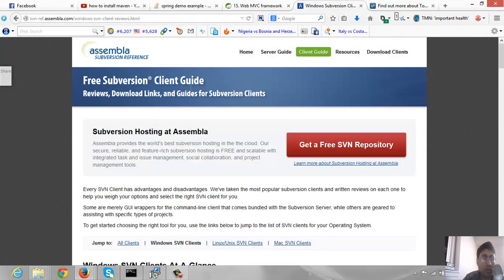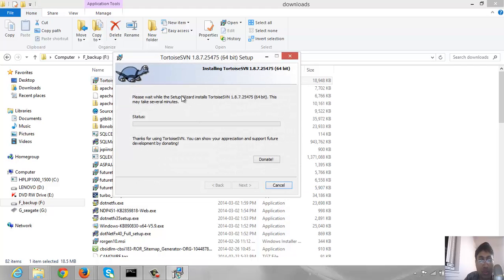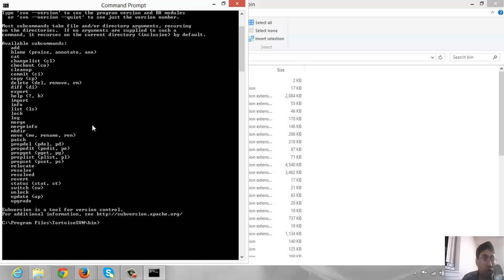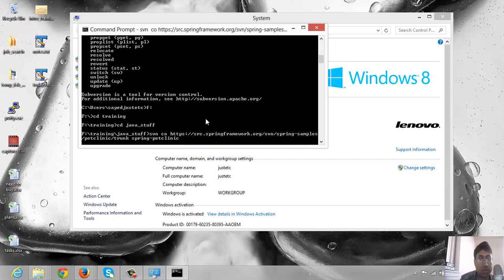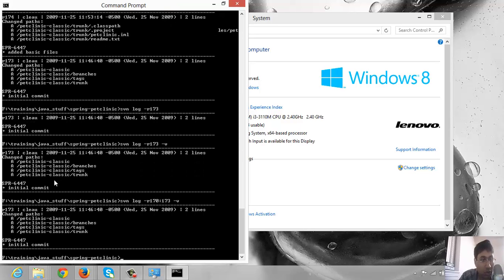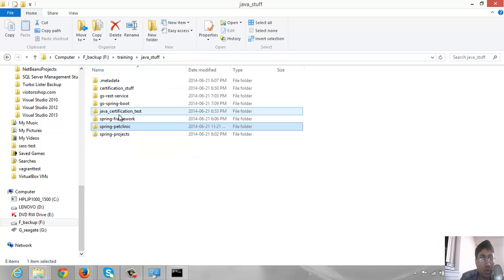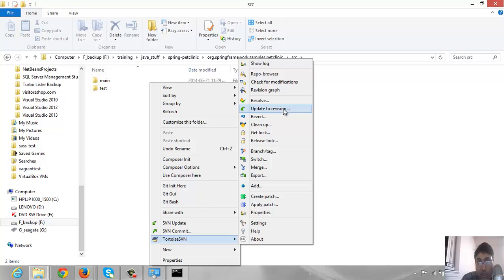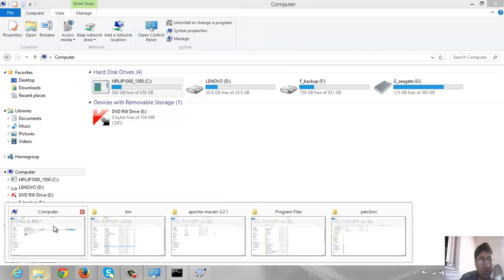install tortoise svn svn commands experiment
How to install SVN Client i.e Tortoise SVN in Windows
Sayed Ahmed
BSc. Eng. in Comp. Sc. & Eng. (BUET)
MSc. in Comp. Sc. (U of Manitoba, Canada)
MSc. in Data Science and Analytics (Ryerson University, Canada)
Get access to courses on Big Data, Data Science, AI, Cloud, Linux, System Admin, Web Development and Misc. related. Also, create your own course to sell to others.